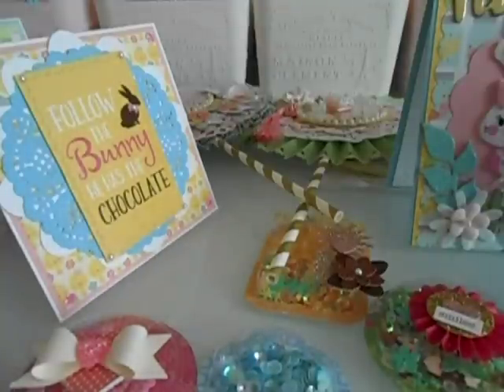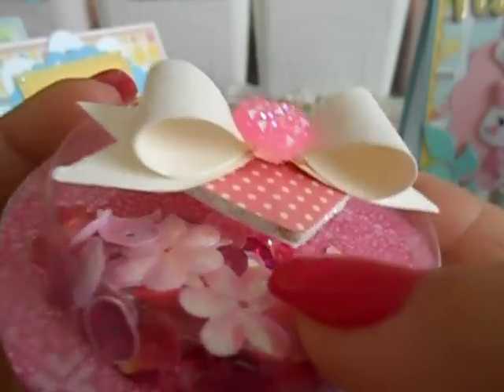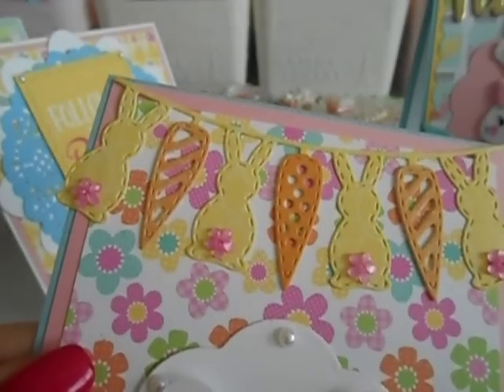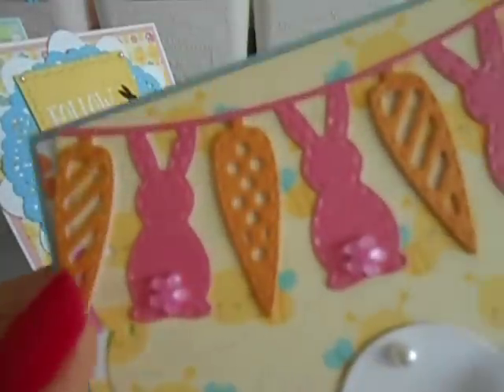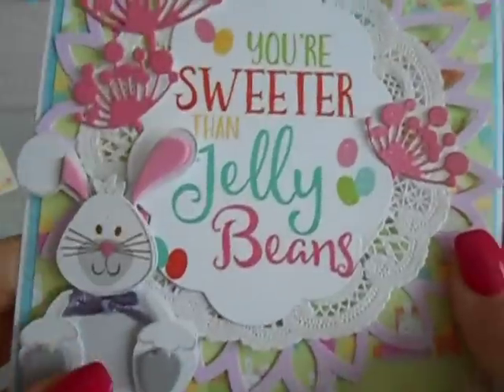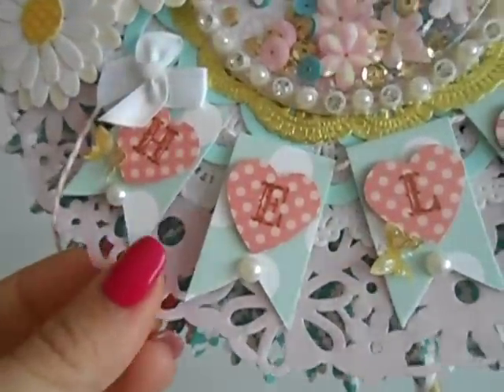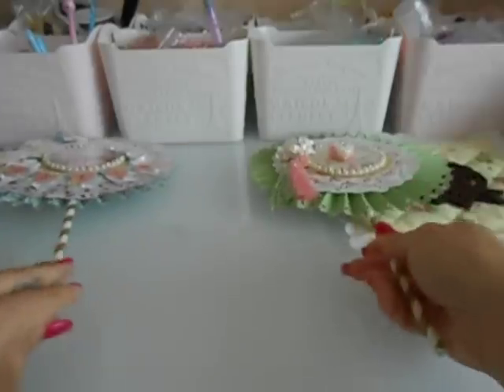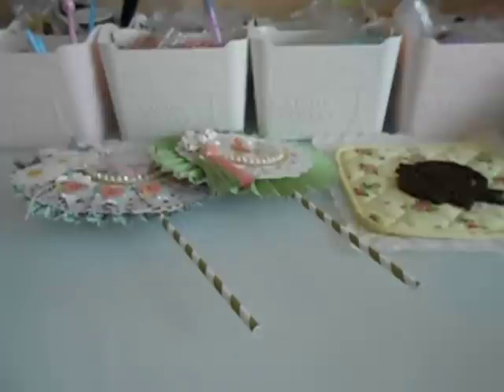Easter cards and big mamma jamma rosette wands